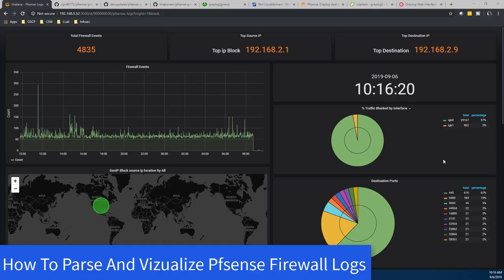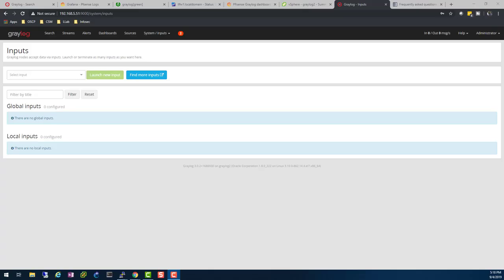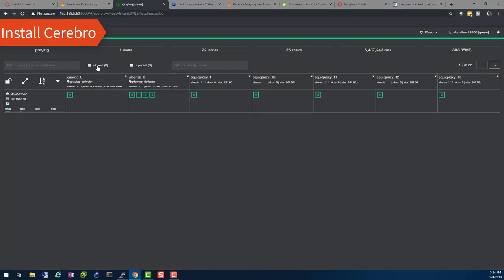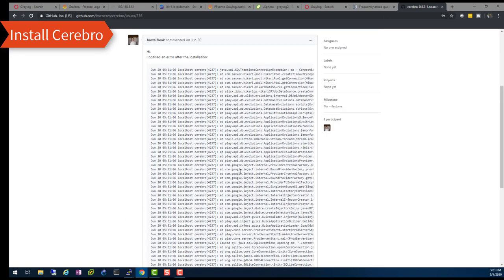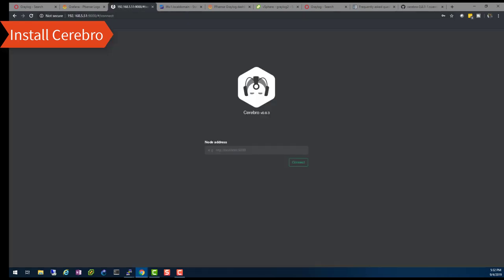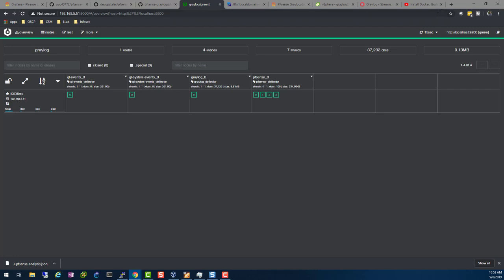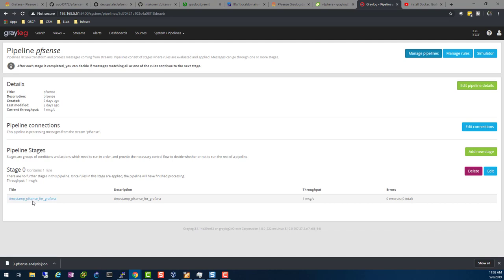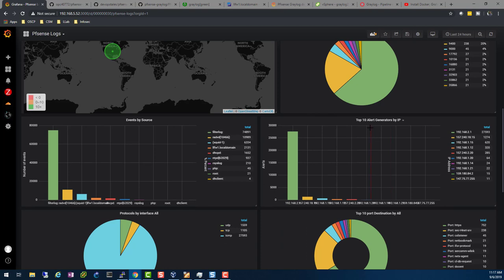#6 Parse and Visualize pFsense Firewall Logs for Free using Graylog and Grafana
Join our facebook group and be part of more discussions and ask questions and get help from fellow IT pros

In this video i will show you how to parse and visualize firewall (pfsense in this case) logs in graylog and grafana. Its easy to setup and i hope you will enjoy the end product, which is meaningful, beautiful and easy to understand graphs.

More info about geoip is in the comments.